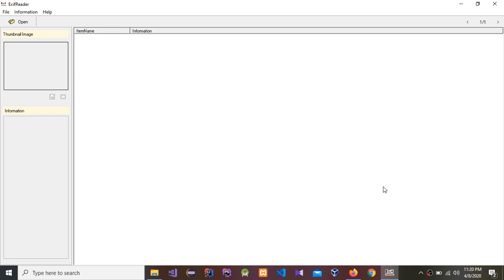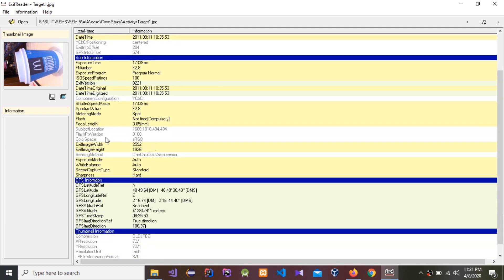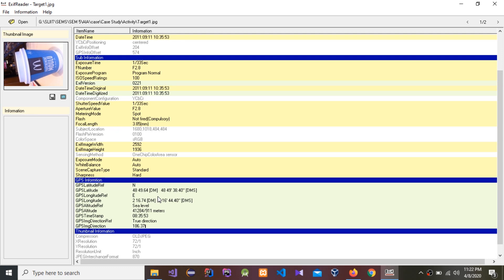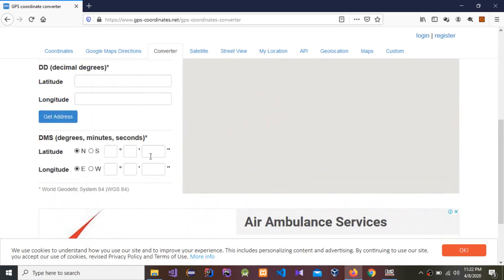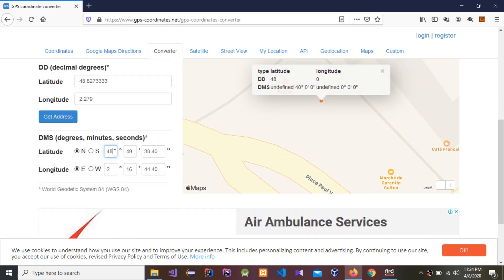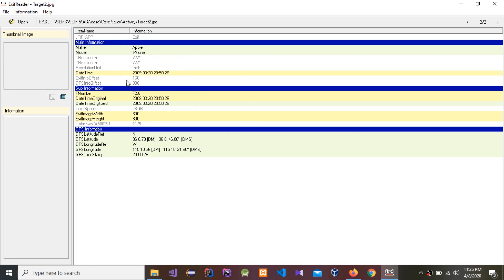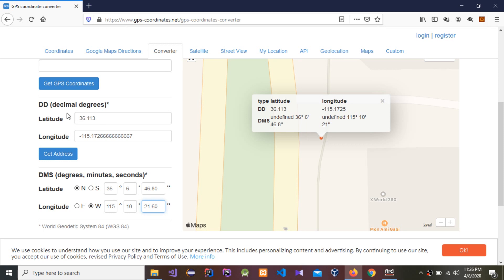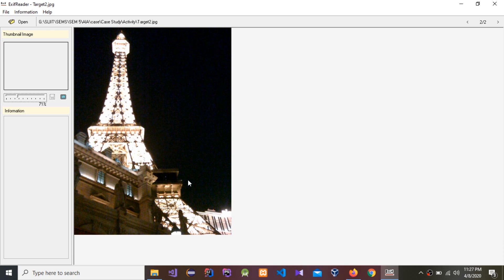How to Find Location using ExifRead step by step | Forensics Analysis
In this video I am going to show, how to find location using ExifRead step by step.

Wireshark Tutorials

1) How to find http request
2) How to find dns and icmp request
3) How to find time (start time, end time and time range) in captured packets
4) And other related questions.